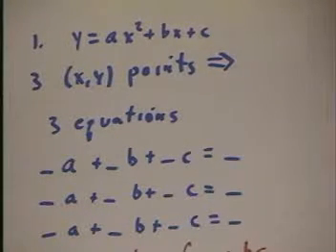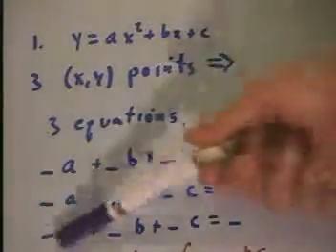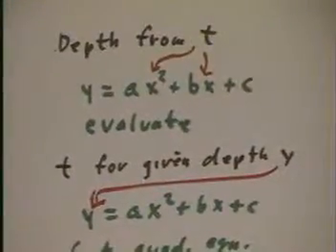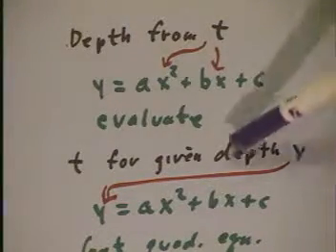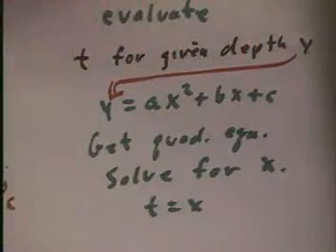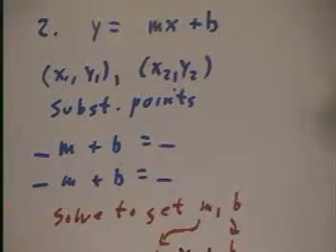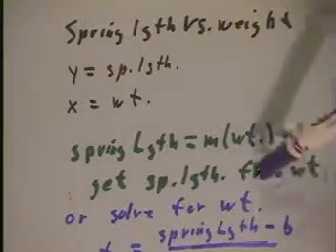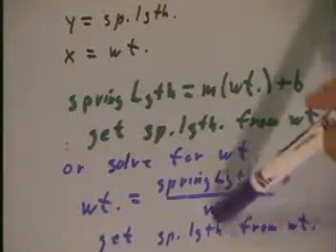1208 pc01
Description